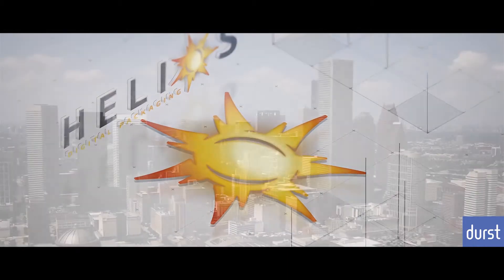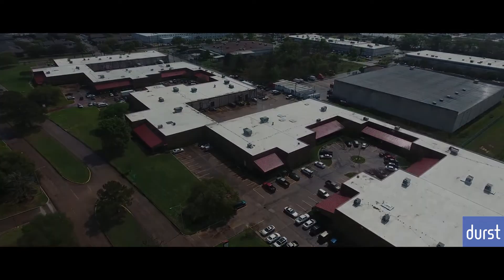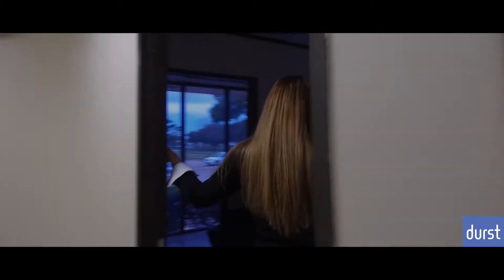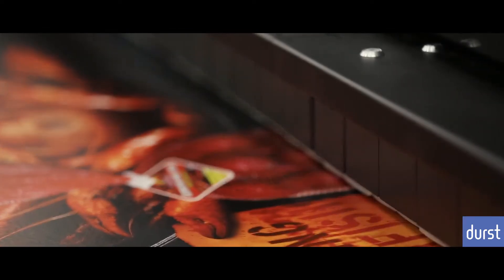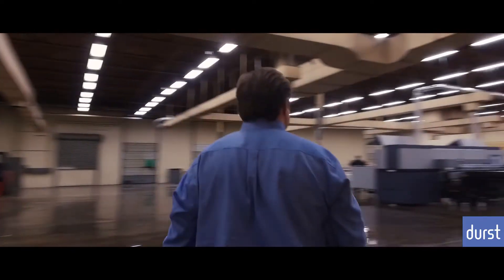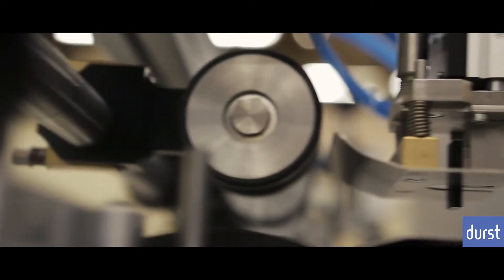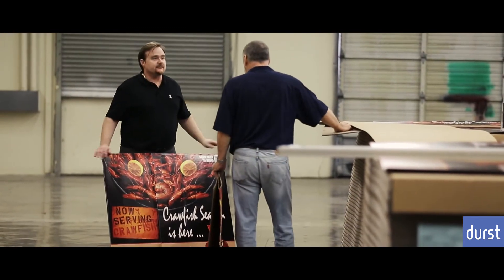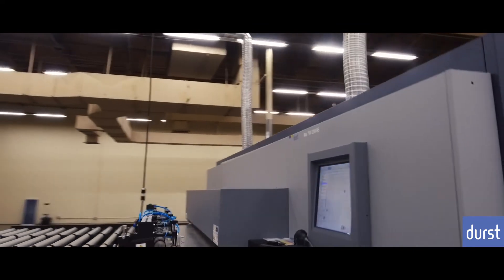Helios Digital Packaging Customer Story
Helios Digital Packaging selects the Durst Rho P10 250 HS UV inkjet printer to anchor and enhance corrugate printing production.